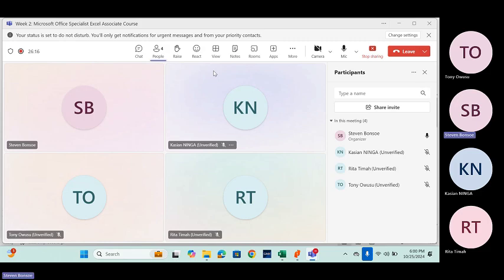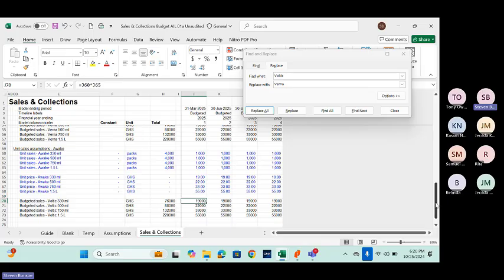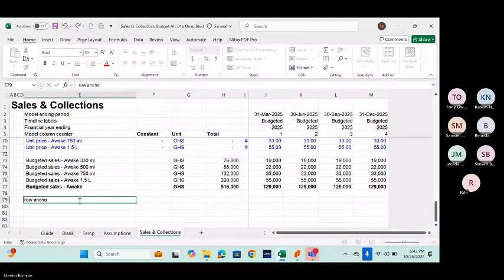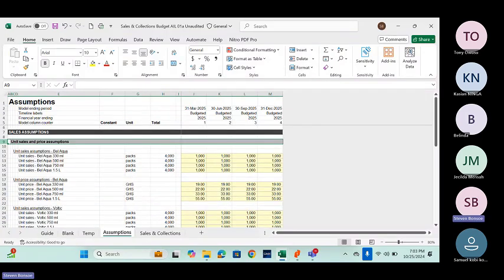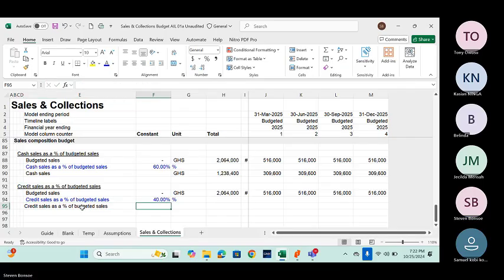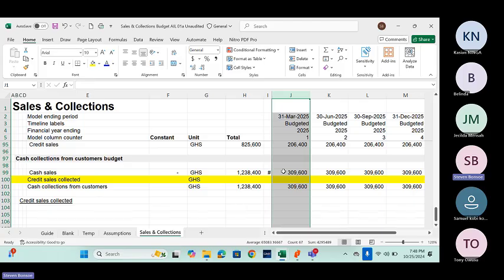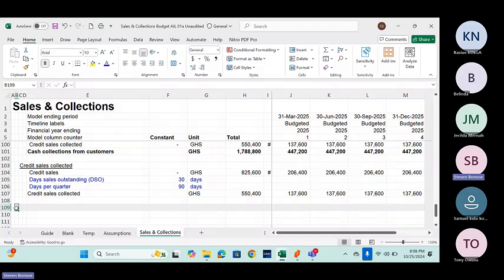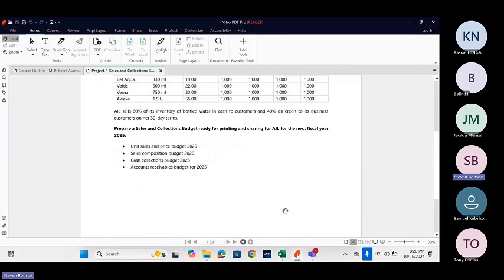Week 2 Microsoft Office Specialist Excel Course (3)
Microsoft Excel Specialist Course – Week 2: Advanced Formulas & Financial modelling

Welcome to Week 2 of the Microsoft Excel Specialist Course! 🎯 This week, we dive deeper into powerful Excel functions and data analysis techniques to help you work smarter and faster.

🔹 What You'll Learn This Week:
✅ Advanced formulas (IF, INDEX-MATCH, TEXT functions)
✅ Mastering logical & lookup functions (VLOOKUP, HLOOKUP, XLOOKUP)
✅ Conditional formatting for better visualization
✅ Practical exercises to reinforce your learning